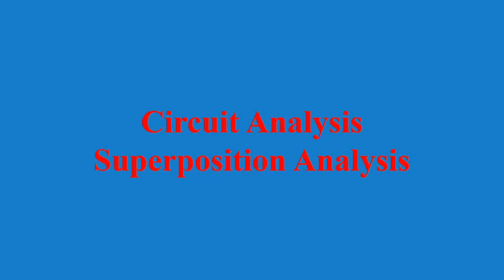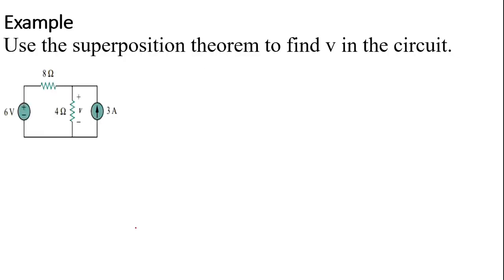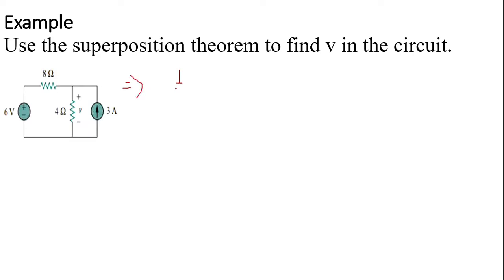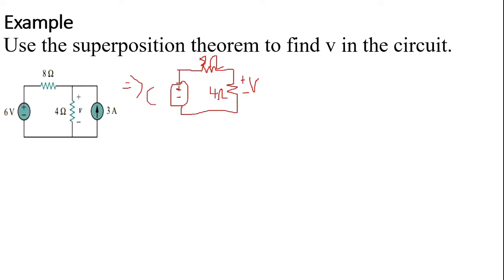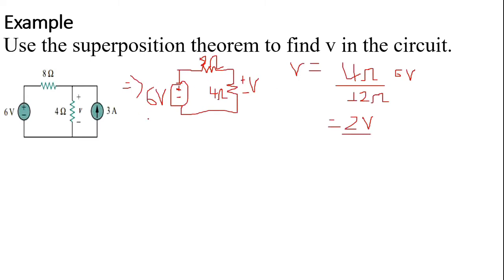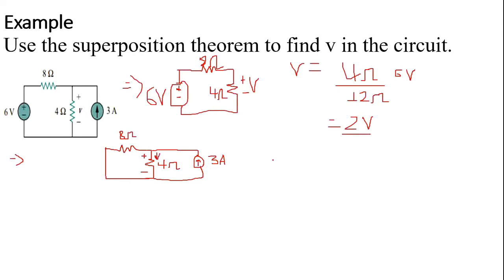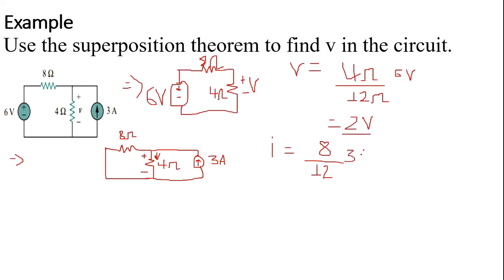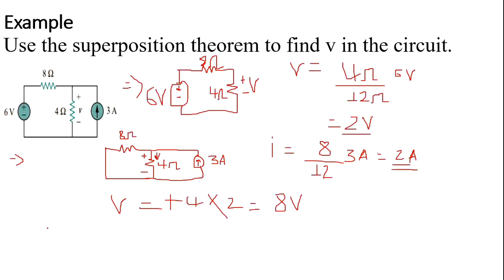Superposition principle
This video help you to find voltage across (or current through) an element by using superposition principle.